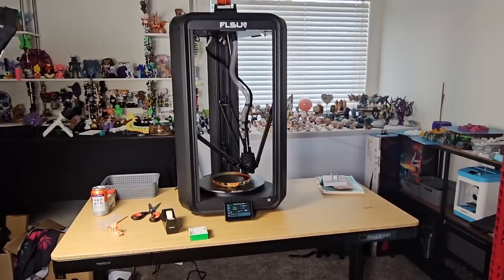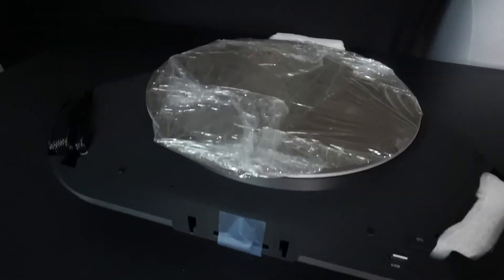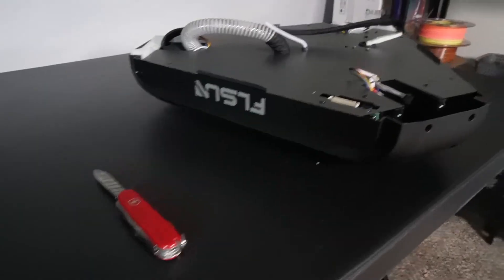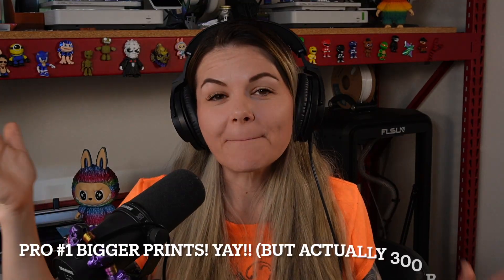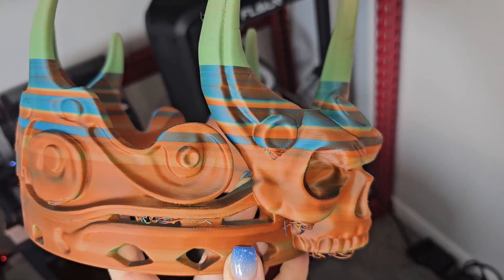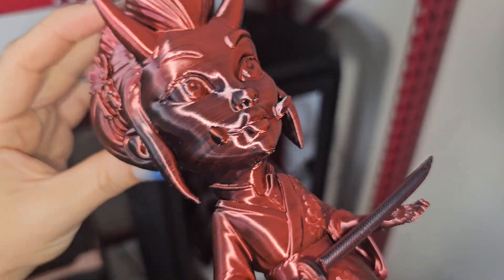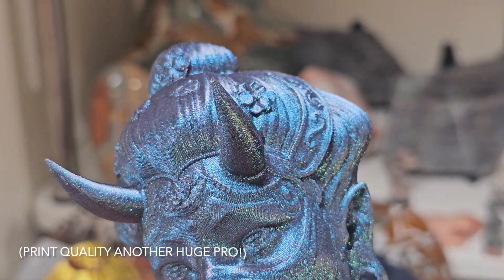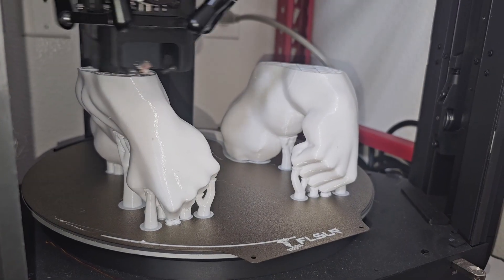FLSUN T1 Max Review After 30 Days – Pros & Cons!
After 30 days with the FLSUN T1 Max, here’s my honest review! Is this ultra-fast delta 3D printer really worth the $500 price tag? I cover print quality, speed, setup, noise levels, and real results from my 3D print shop. If you’re looking for a large-format printer with insane speed — don’t miss this breakdown!

My name is Gin and I'm here to help encourage and inspire creators like yourself ! Whether for a small side hobby or for you to be a force to be reckoned with selling 3D prints- I'm here to help and cheer you on!! 🥰

🔸My FAVE Filaments

New Favorite Shop Products!!

Filaments/Products Mentioned:
🔸Landu Burnt Titanium(Pipecox mask scaled down)
🔸Overture New Rock Rainbow (Skull Crown)
🔸UJOYBIO Gold (Desert Eagle)
🔸Amolen Purple/Gold (Melted Girl):
🔸PETG White (HULK Arms):
🔸Lumizone Universe(Alien Mask)
🔸Sunlu Rainbow (Big Labubu Fur)
🔸Flashforge Skin (Labubu Face)
🔸3DHOJOR Purple/Gold (Owl Vase)
🔸Magnets I use

Video Chapters:
00:00 - 01:19 Intro
01:20 - 01:49 First Impressions/Unboxing Experience
01:50 - 02:39 Con #1
02:40 - 04:16 Con #2
04:17 - 05:19 Con #3
05:20 - 07:59 Pro #1 & 2
08:00 - 09:56 Pro #3
09:57 - 10:39 Pro #4
10:40 - 11:21 Pro #5
11:22 - 11:35 Con #4
11:36 - 13:10 Outro/Final Thoughts
13:11 -14:17 BLOOPERS

🔸Printers I use:
A1 Combo
A1 Mini Combo
Mini Geetech